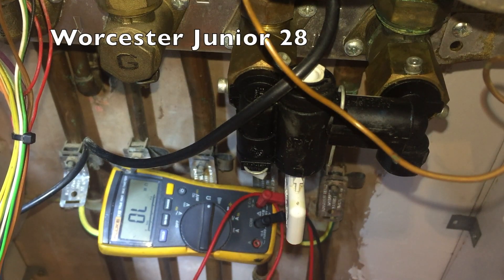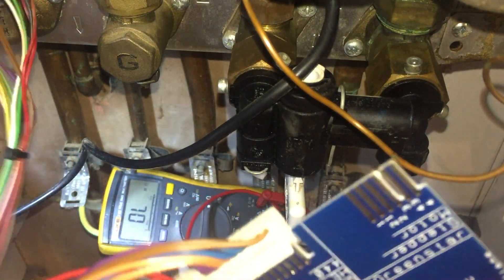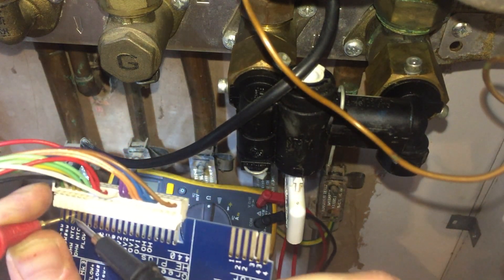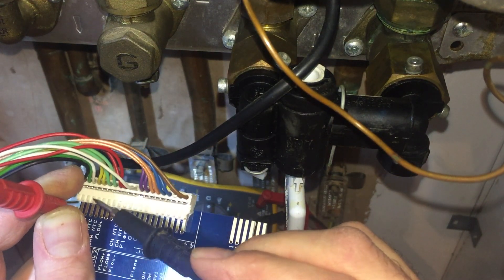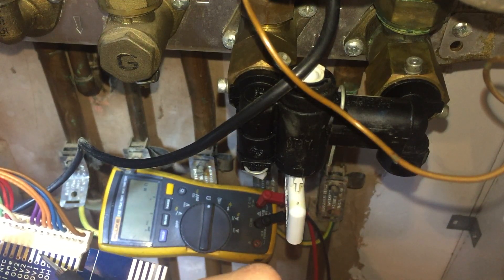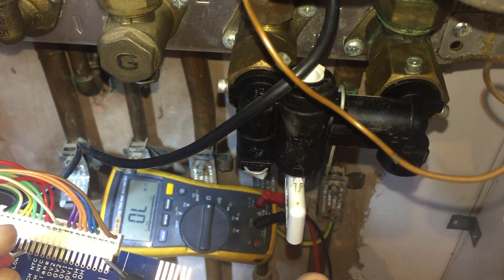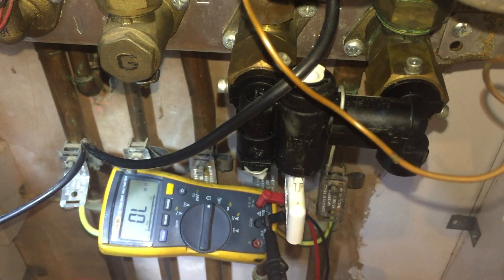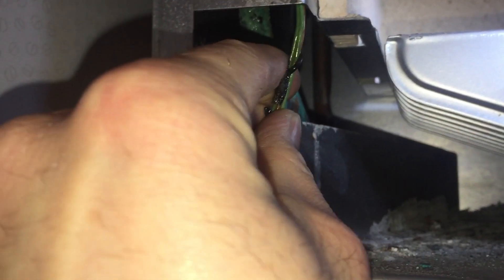Worcester Junior 28i. Boiler not working, Heatinggeek.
In this video I show an unusual fault with this boiler. Boiler not working
Heatinggeek. Worcester junior red light flashing

1) CARHARTT Tool Roll
2) BAHCO Screwdriver with LED
2)BAHCO Screwdriver without LED
3)WERA Kraftform Kompakt Screwdriver
4)WERA 0.8x4x100 Flat screwdriver
5) KNIPEX Alligator
5)KNIPEX Cobra
6)BAHCO Spanner
6)BAHCO Spanner with slimline jaw
7)CK Wire cutters
7)CK Wire cutters (shorter version)
8)KNIPEX bent long nose pliers
9)TESTO 510 Digital U gauge
9)TESTO Bluetooth U gauge
10)Mirror tool
11)Cheap as chips pick set!!!
12)FLUKE alert volt stick
13)MONUMENT Tailing Spanner
14)Tee Bar 4mm
15)Tee bar 2mm
16)Tee bar 2.5mm
17)Full Tee bar set
18)10mm ratchet spanner (flex head)
19)8mm ratchet spanner (flex head)
20)14mm/15mm spanner
21)BAHCO small spanner
22)Cheap Lock knife
24)Injector cleaning pins link coming soon. Review to follow.
25)Rothenberger 18” heavy-duty pipe wrench
These are the heat duty ones I use.
26)Knipex (large)
27)BAHCO 12” (not wide jaw)
28)Fluke 115 multimeter

Commando drills

NTC Clamps: